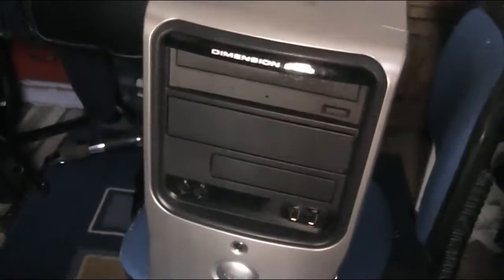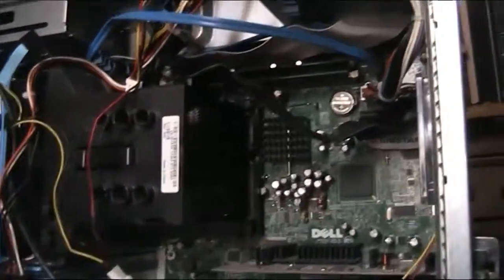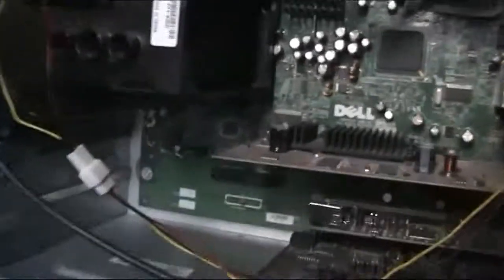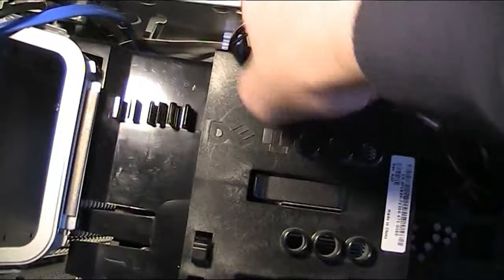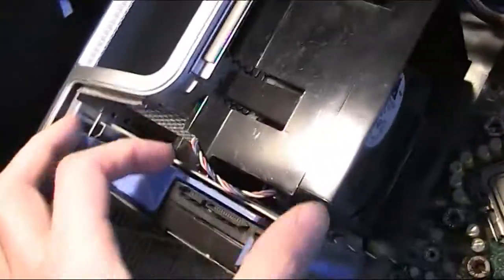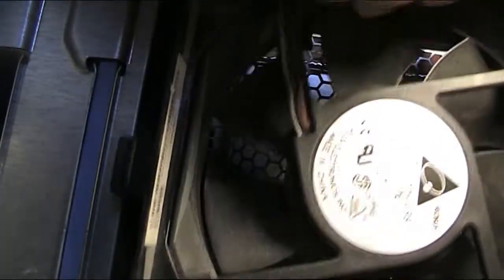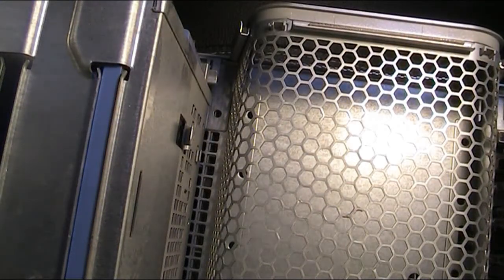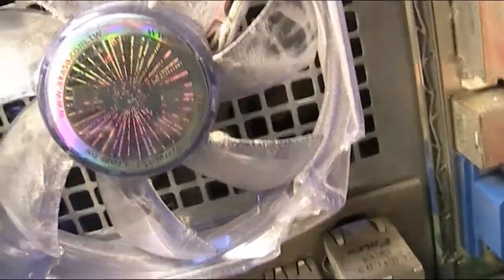Dell Dimension 5150 Disassembly And Cleaning 1/2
My 2nd PC a Dell Dimension 5150 Pentium D based PC,disassembly and its fans and motherboard being cleaned and reassembled.